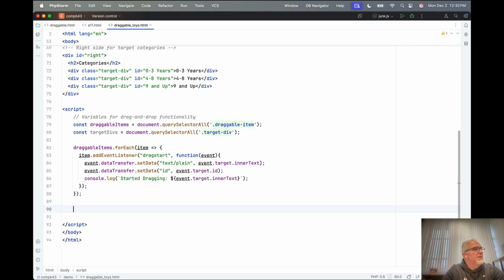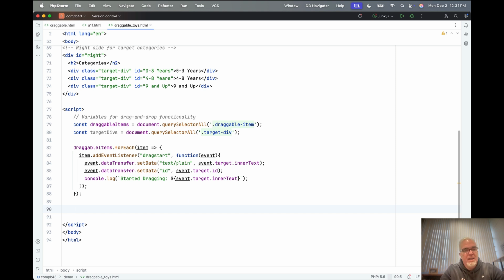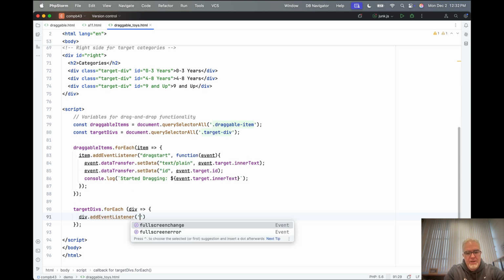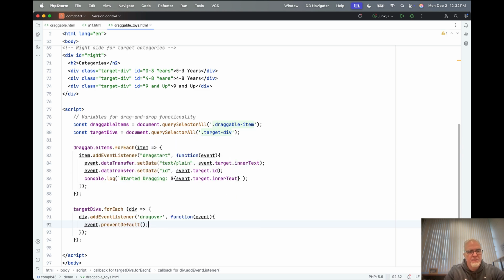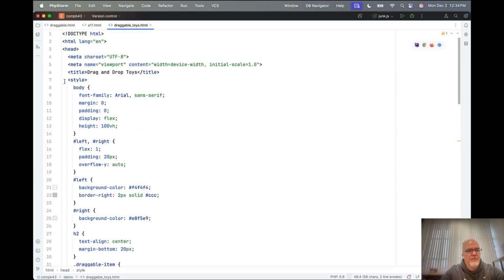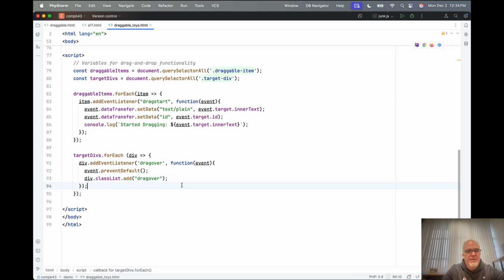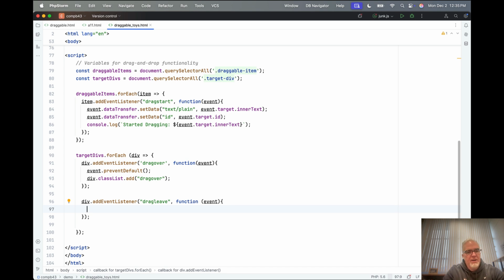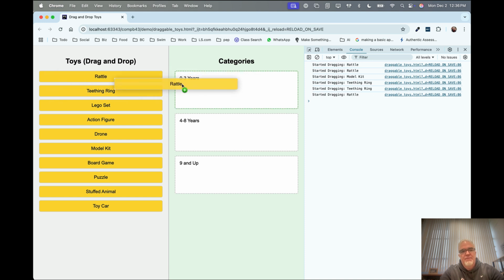JavaScript (Fall 2024) Module 11-3: Drag and Drop - Adding Dragover and Dragleave